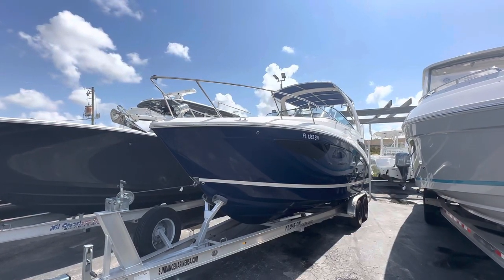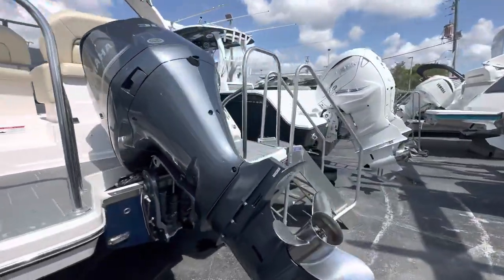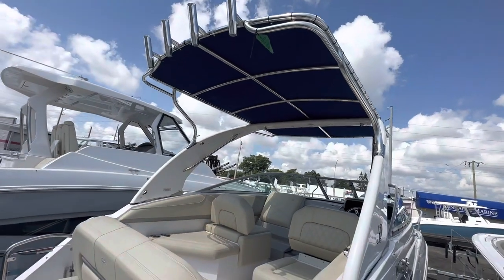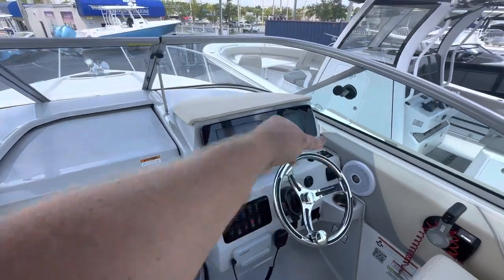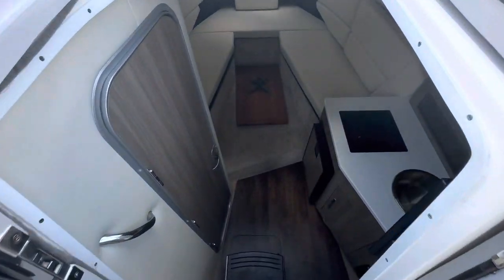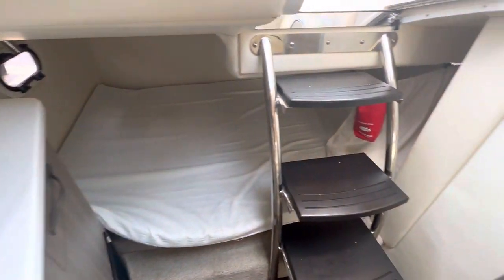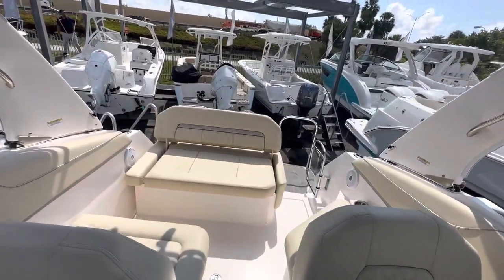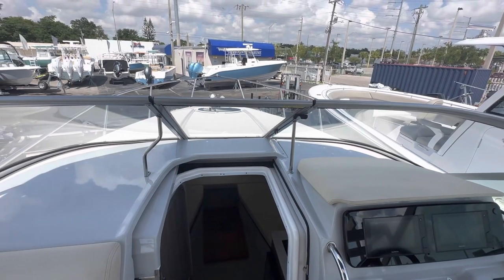2021 Regal 26 XO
Check out this super clean 2021 Regal 26 XO! She will come with only 104 hours on the engine and only 4 on the generator! She will include the trailer that you see in the photos in the pricing. The vessel has lived in an indoor storage warehouse in Miami for its life and is impeccably clean. Other options include:

Dual Garmin Screens w/ sonar
Westerbeke Generator and A/C
Bow Thruster
White Power Tower
Custom Bimini Top w/ Rocket Lauchers
Platform Grill
Custom Swim Platform Leaning Bars
Trailer
Cockpit Cover

Don’t miss out on a great opportunity to own a like-new boat!